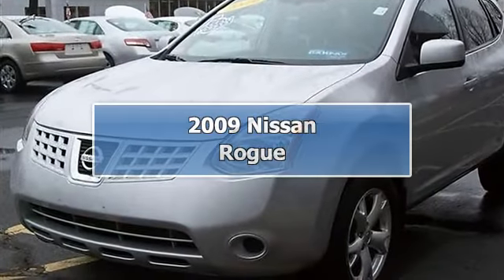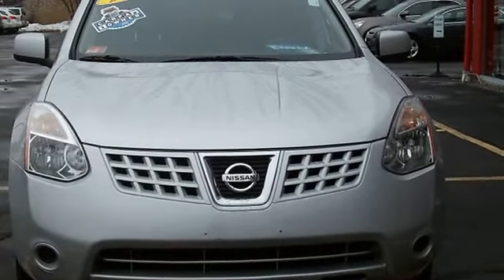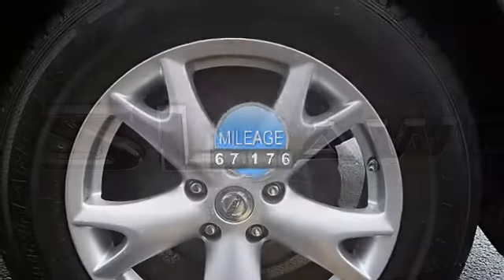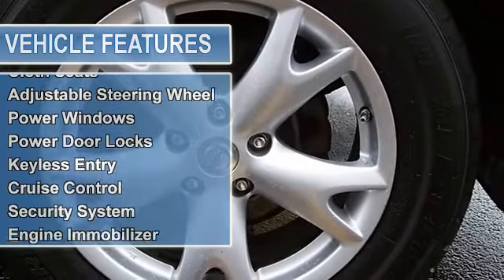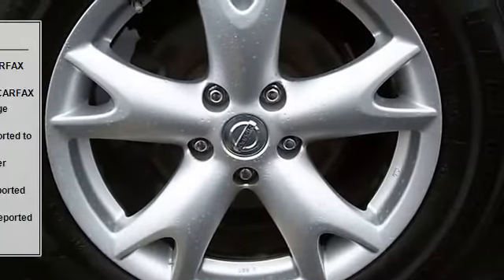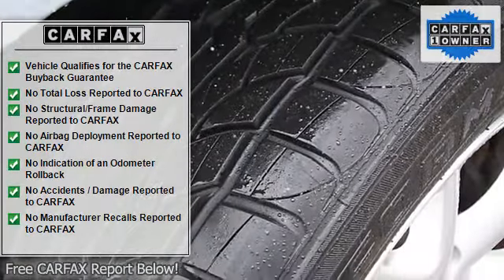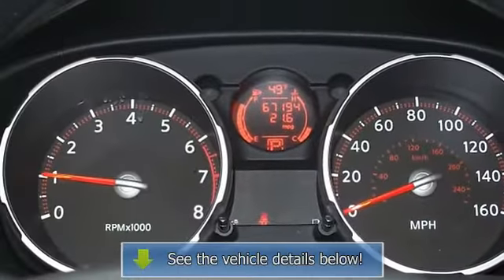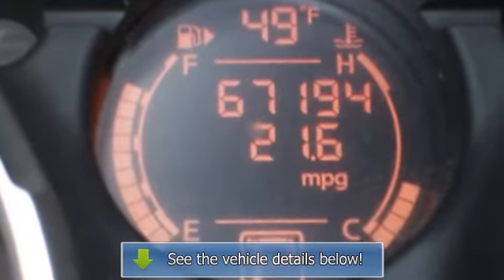2009 Nissan Rogue - Nissan of East Providence - East Providence, RI 02914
Nissan of East Providence
845 Taunton Ave.

For Sale: 2009 Nissan Rogue
VIN: JN8AS58V19W188635
Engine: Gas I4 2.5L/
Drivetrain: AWD
Transmission: Variable
Mileage: 67,176
Color: Silver Ice (exterior)  (interior)

Features:
all wheel drive, Anti-lock Brake System brakes, Air Conditioning, Alloy wheels, A M/FM/CD Audio System, Anti-whiplash front head restraints, Front Bucket Seats, Low tire pressure warning, Outside temperature display, Power windows, Remote keyless entry, Roof rack: rails only, Security system, Split folding rear seat, and Traction control. Nissan has outdone itself with this stunning-looking 2009 Nissan Rogue. It just doesn't get any better or more fuel-efficient. With just one previous owner, who treated this vehicle like a member of the family, you'll really hit the jackpot when you drive home with this outstanding S U V. Our pricing is very competitive and our vehicles sell quickly. Please call us to confirm availability and to setup a time to drive this Rogue! Happily serving RI and MA. We are located on the Seekonk, MA and E. Providence, RI line! Find your used Rogue Nissan at Nissan East Providence. Call or email Nissan of East Providence today! Your Rhode Island Nissan dealer of choice!